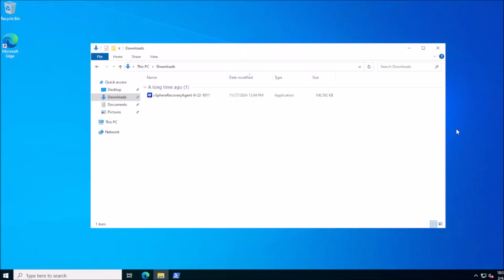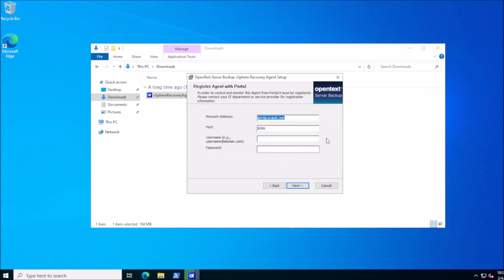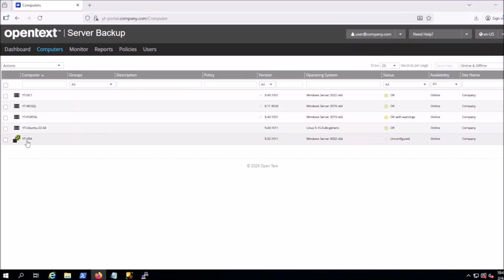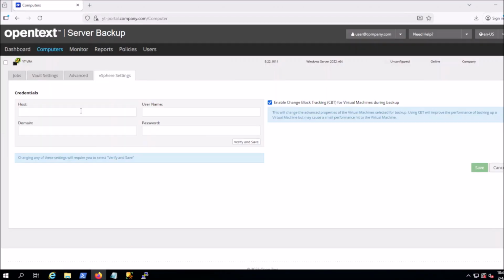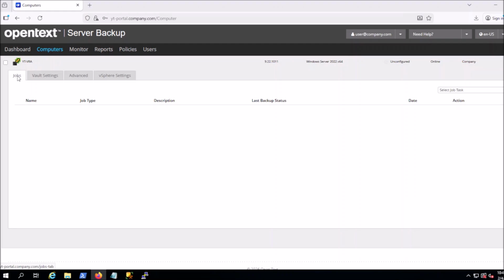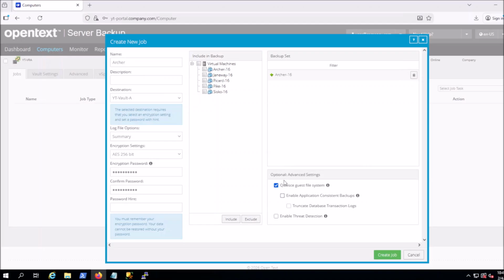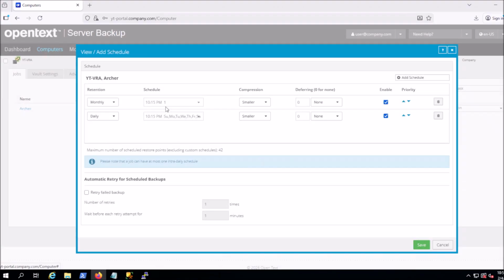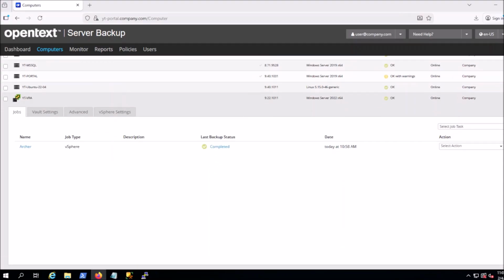Install VRA 9.22 for VMWare and Job Setup Walkthrough in OpenText Server Backup or Carbonite Evault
This is a full setup guide to get the VRA 9.22 installed and a backup running for the OpenText Server Backup software (formerly Carbonite Server Backup or Evault).

Everything from installation, registration, credentials, VM inclusions, and scheduling are completed.